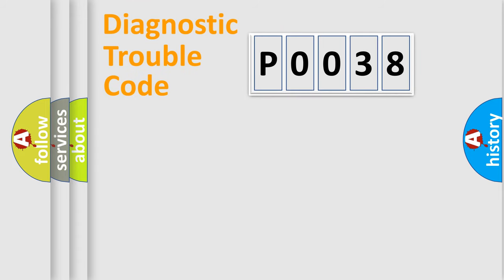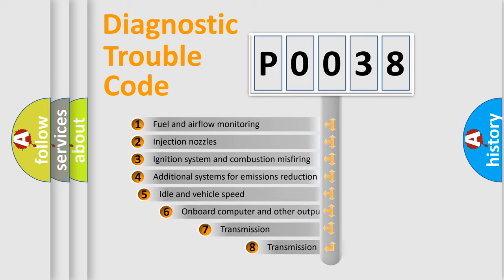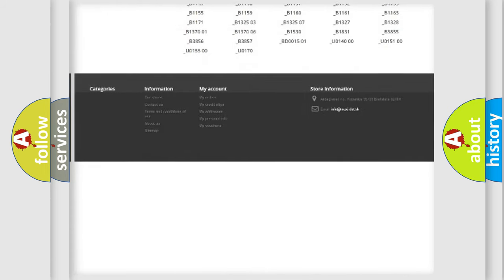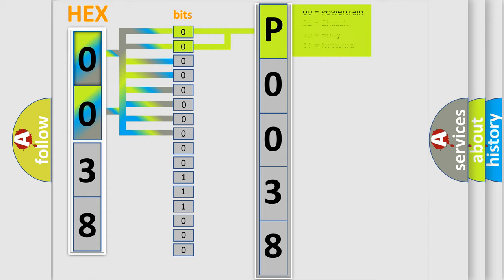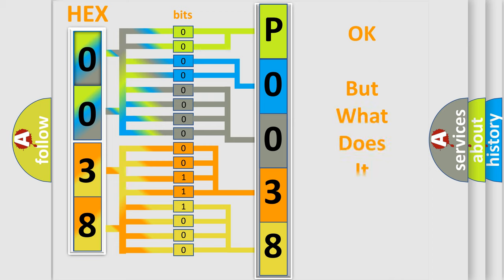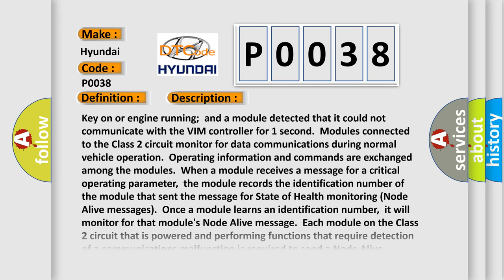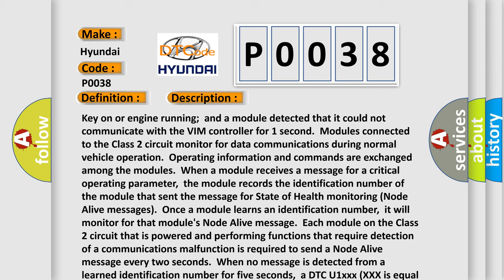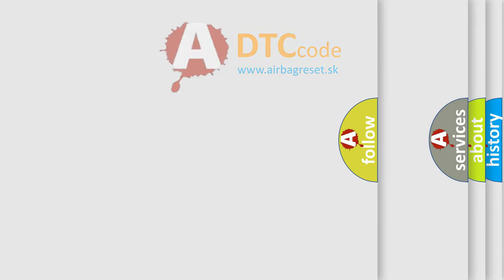DTC Hyundai P0038 Short Explanation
Contents:
0:21 Basic DTC analysis according to OBD2 protocol standard.
1:48 Insight into programming
2:58 A diagnostically understandable description of the Diagnostic Trouble Code
3:05 Basic error definition

Make:
Hyundai
Code:
P0038
Definition:
Loss of Vehicle Immobilizer Module Communications
Description:
Key on or engine running;and a module detected that it could not communicate with the VIM controller for 1 second.Modules connected to the Class 2 circuit monitor for data communications during normal vehicle operation.Operating information and commands are exchanged among the modules.When a module receives a message for a critical operating parameter,the module records the identification number of the module that sent the message for State of Health monitoring (Node Alive messages).Once a module learns an identification number,it will monitor for that modules Node Alive message.Each module on the Class 2 circuit that is powered and performing functions that require detection of a communications malfunction is required to send a Node Alive message every two seconds.When no message is detected from a learned identification number for five seconds,a DTC U1xxx (XXX is equal to the 3-digit identification number) is set.
Cause:
 Test the main power and ground circuits to the VIM module for a loose connection Check the Class 2 serial data circuit to the VIM module VTD module may have failed